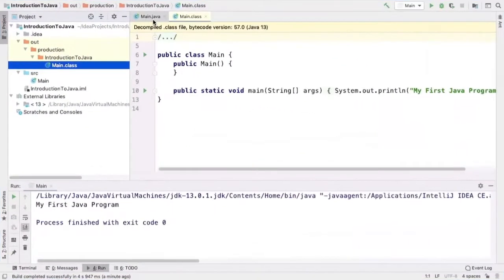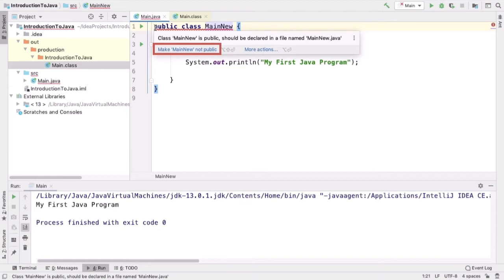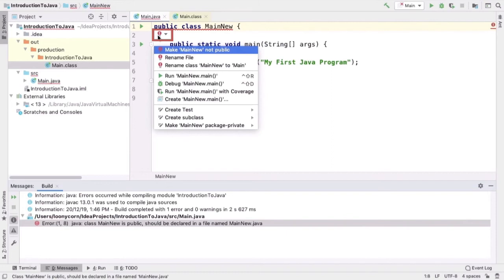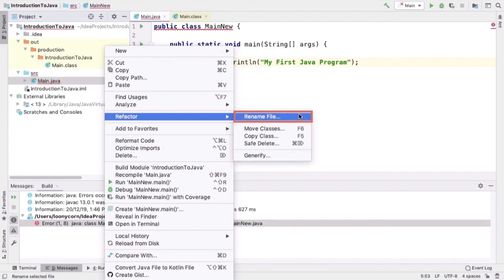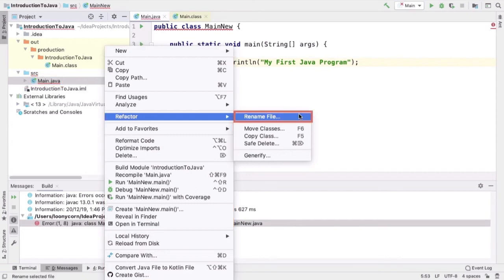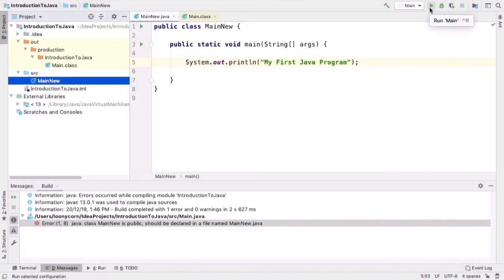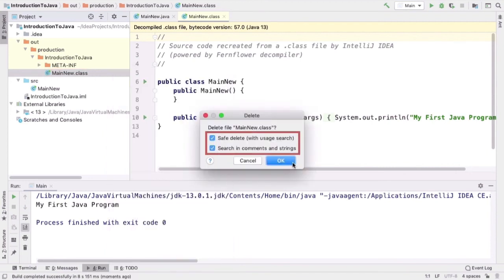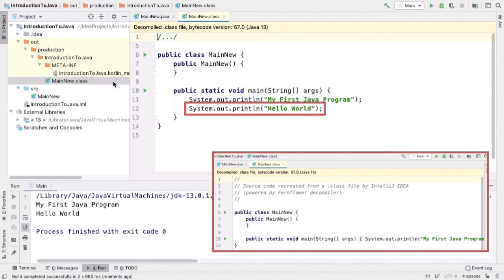PREVIEW Intro to Java - Examining Bytecode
Excerpt from a Skillsoft course taught by Software engineer and big data expert, Vitthal Srinivasan. This 12-video course explores Java, the general-purpose programming language, among the most popular languages used to create Web applications and platforms. Designed to allow developers to write code that would run on any machine, Java is an easy-to-use object-oriented model with platform independence and robustness. Course participants will learn how to install Java on both Windows and Macintosh-based systems and observe how developers use Java Development Kit (JDK) to build applications and components. The course examines Java bytecode and how it instructs the JVM (Java Virtual Machine). You will explore the Java sandbox environment and the JRE (Java Runtime Environment). The course also demonstrates how to configure two of the most popular Java IDEs (Integrated Development Environment): Eclipse, the most popular open-source IDE, which runs under Windows, Linux, and Mac OS; and IntelliJ which analyzes code and looks for connections between symbols across all project files and languages and provides intelligent coding assistance for a large variety of other languages such as SQL, JPQL, and Javascript.

About Skillsoft